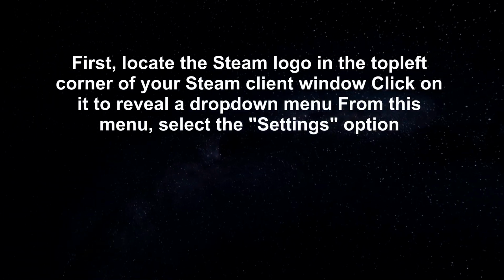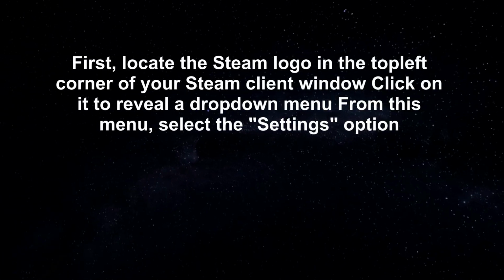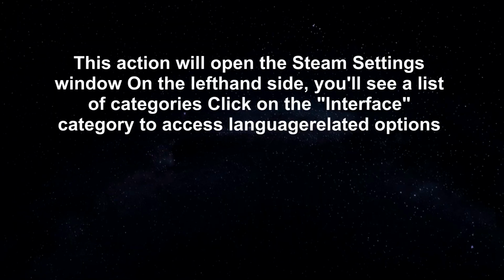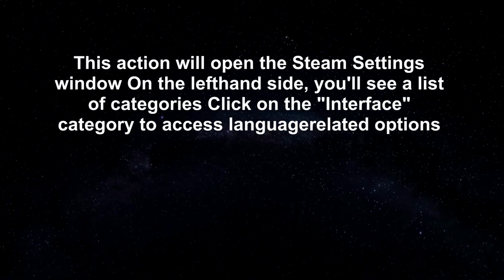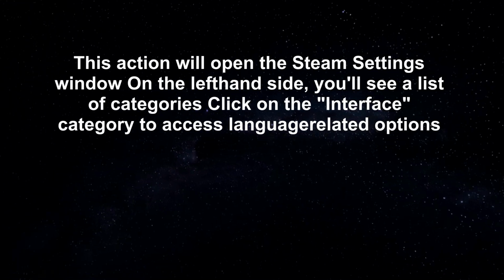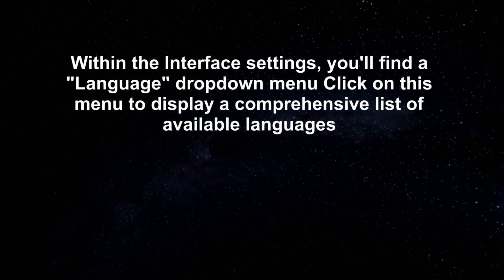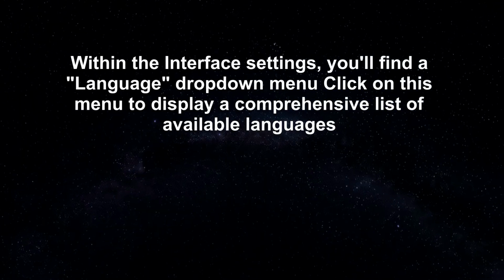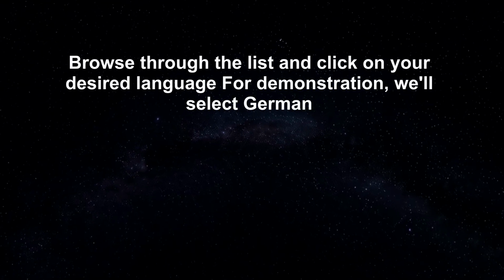How To Correctly Change The Language On Steam - AshleyHowTo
How To Correctly Change The Language On Steam offers a clear guide to changing the display language in your Steam client, providing step-by-step instructions to access the settings menu and select your preferred language for an enhanced user experience.

00:00 Intro
00:08 Locate the Steam logo and access Settings
00:20 Navigate to the Interface settings
00:34 Select your desired display language
00:51 Confirm the language change and restart Steam
01:02 Enjoy Steam in your new language